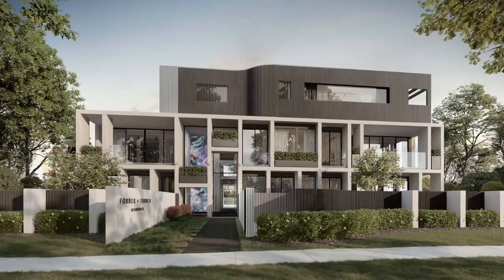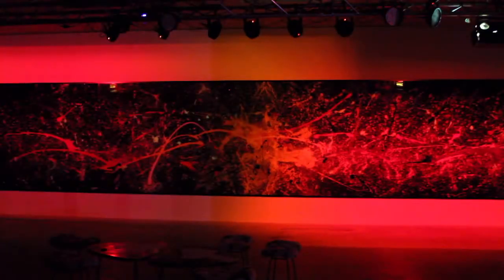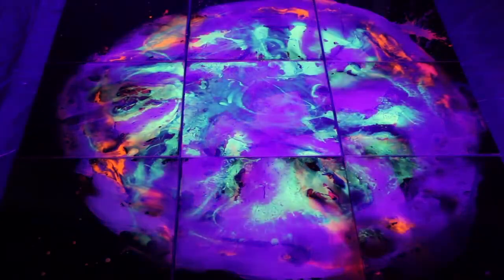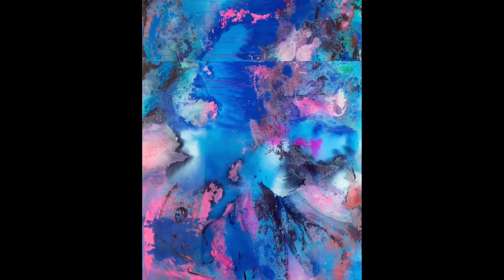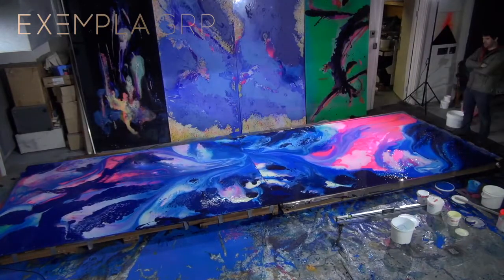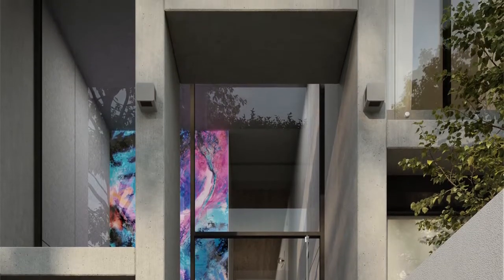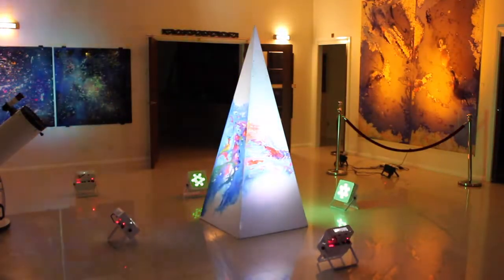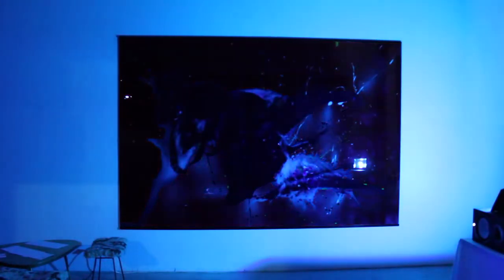Art meets Architecture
Artist Tommy Balogh talks about his collaboration with property developer Exempla Group on Forbes+Turner